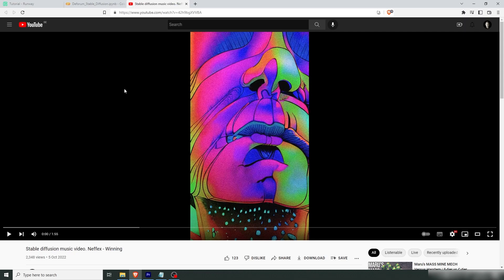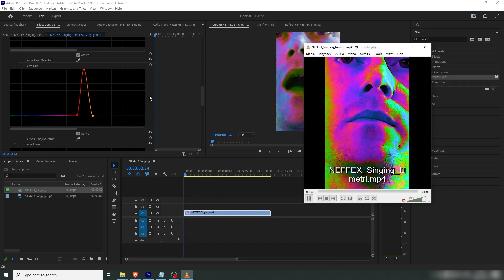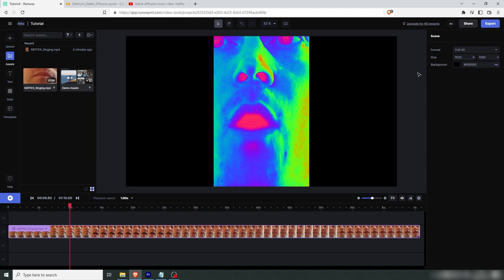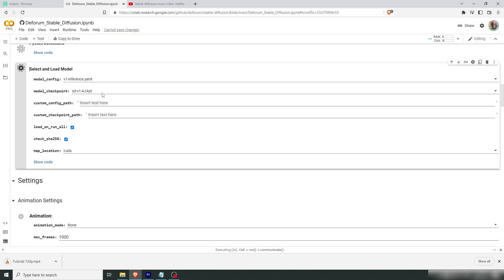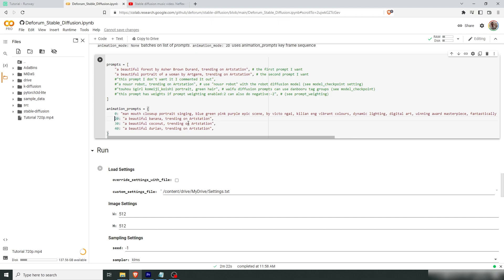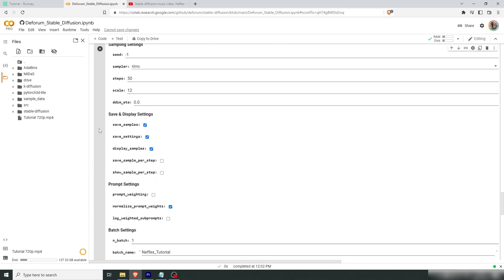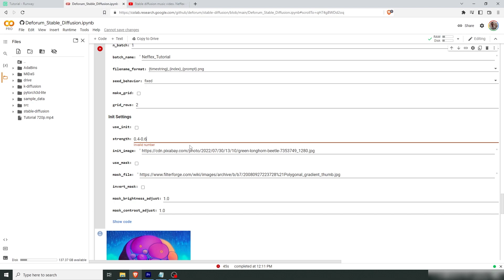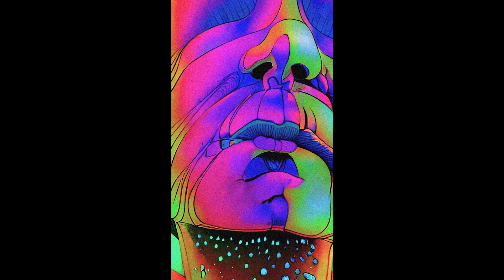Stable diffusion video input tutorial. How I made this music video singing animation.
In this stable diffusion tutorial I'll show you how to make the singing animation I made for the music video for Neffex - Winning

CHAPTERS
0:00 Introduction
0:50 Option 1 (paid) - Premiere
1:47 Option 2 (free) - Runway
3:33 Deforum
7:00 Rendering
8:20 After render
9:27 Final result